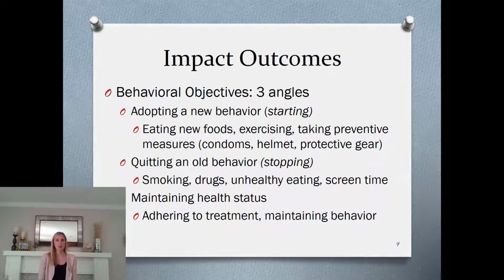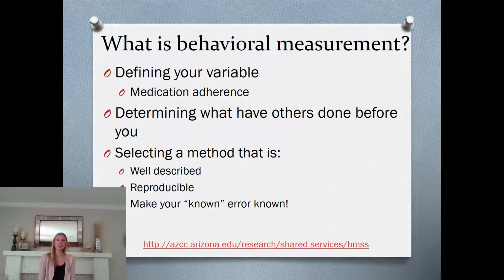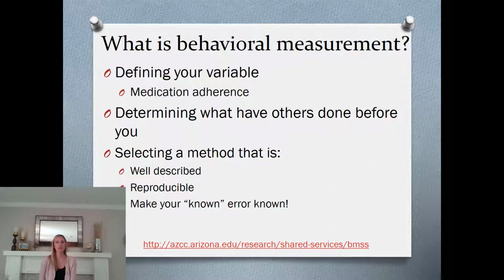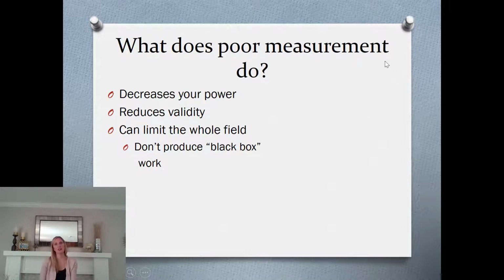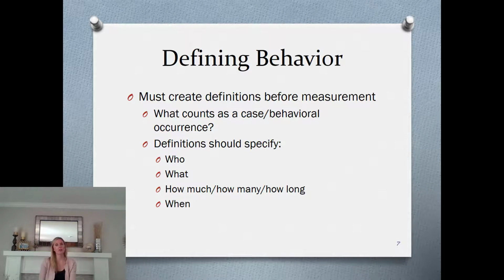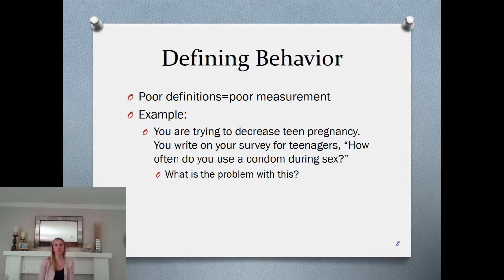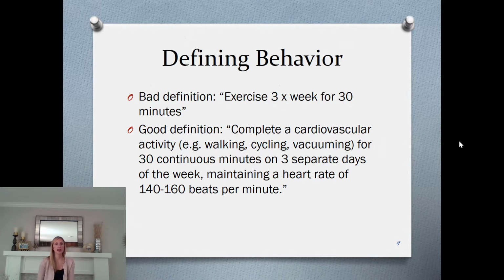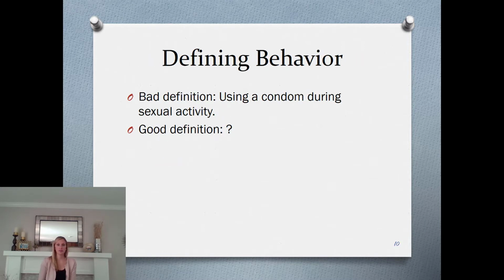PH603 Behavioral Measurement Video 1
This is the first of four segments for the behavioral measurement class.